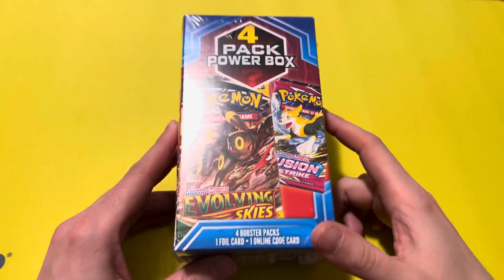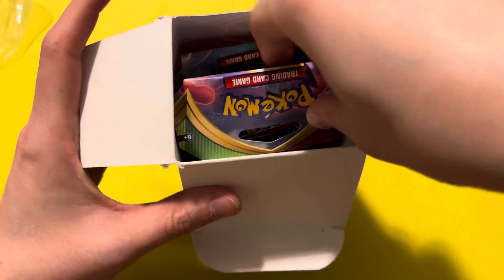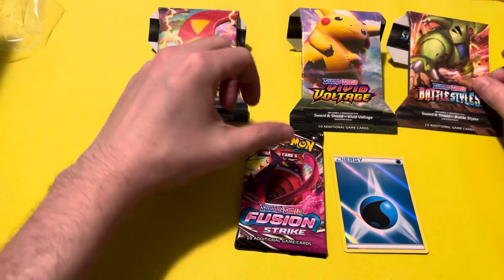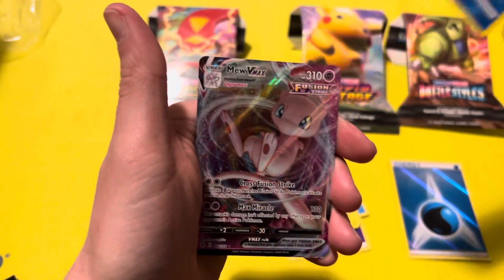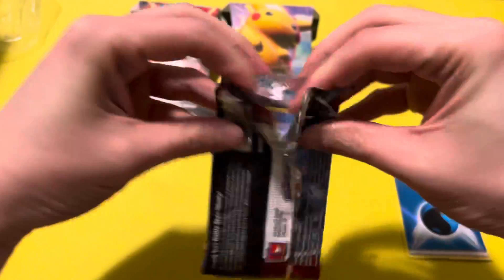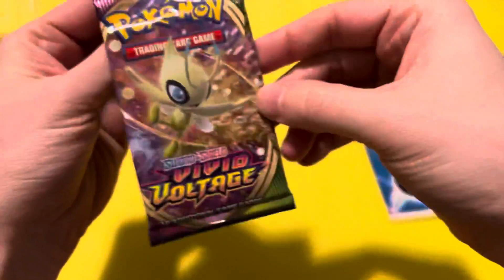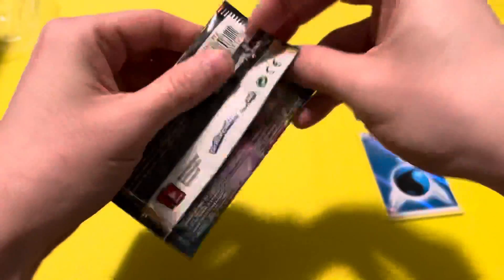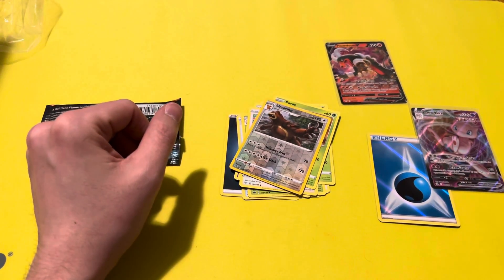Walgreens 4 Pack Power Box Opening!